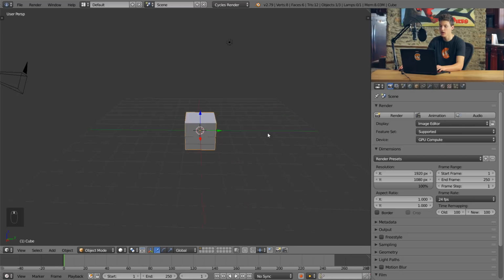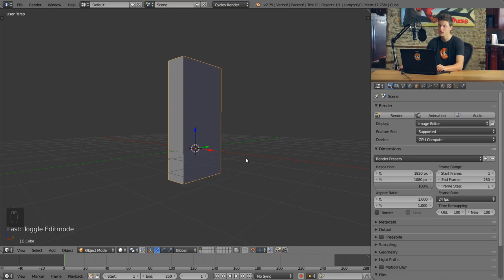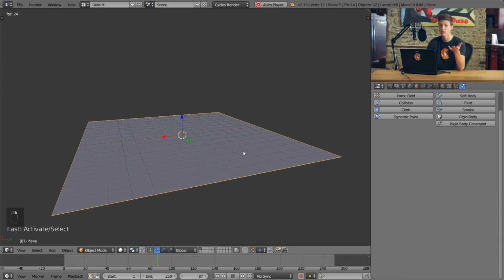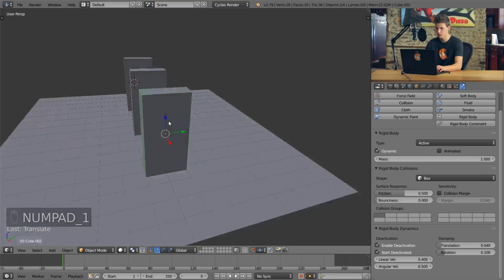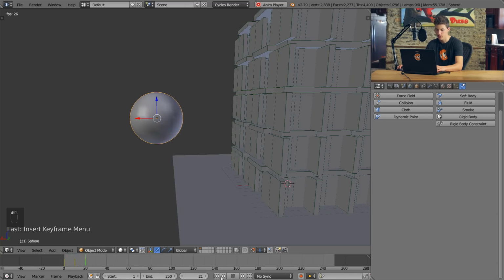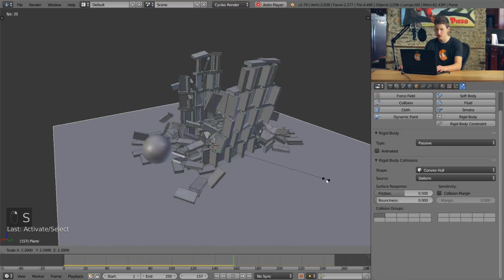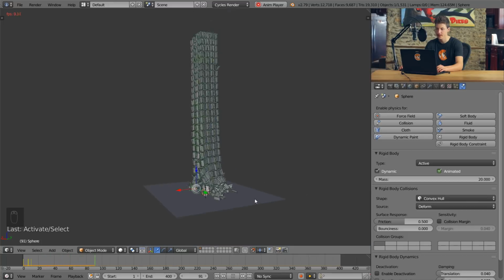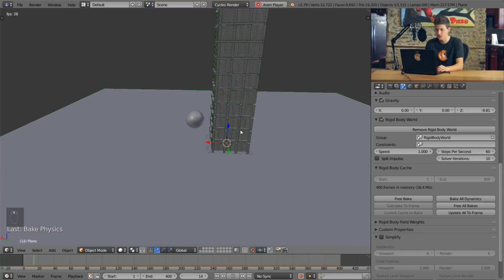Making Collapsing Tower Simulations in Blender - CGC Weekly #11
Ever wanted to create those extremely satisfying collapsing tower (a.k.a. KEVA plank) simulations? In this video, we'll explore basic rigid body physics and create an epic collapsing tower simulation with it!